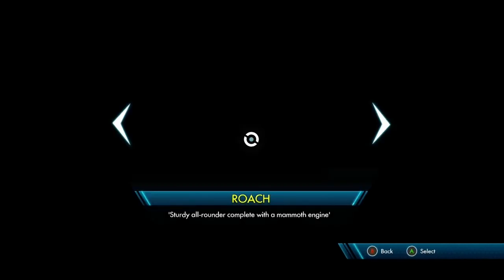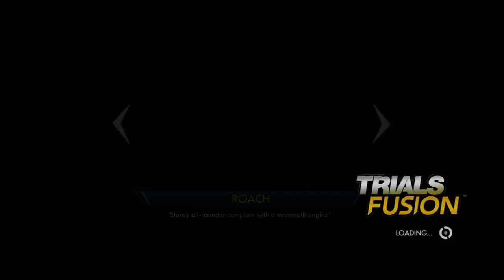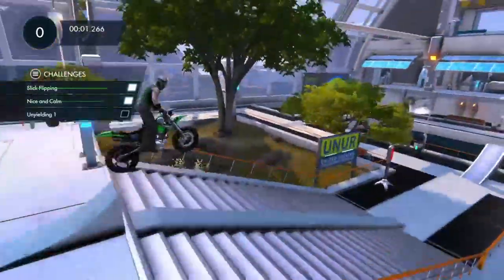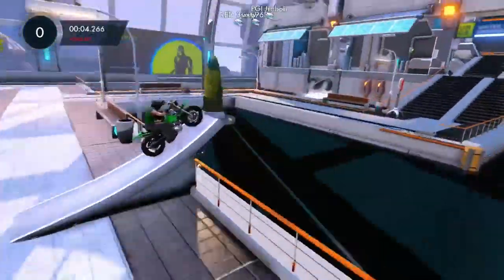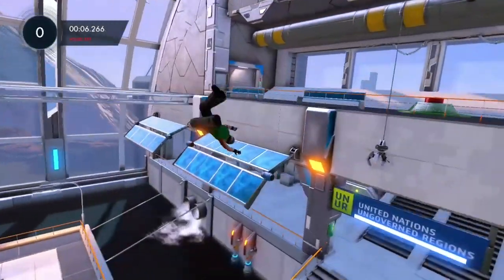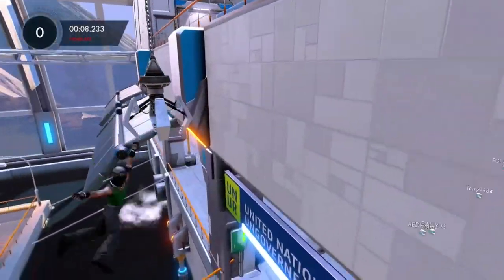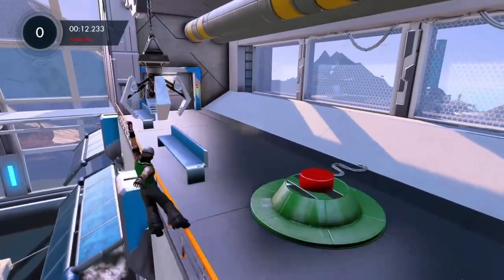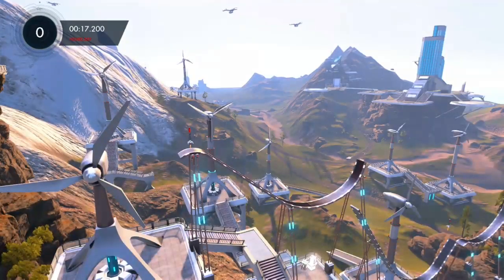Trials Fusion Turbine Terror 'Nice and Calm' Challenge - Find the Turbine Switch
This video will show you how to complete the 'Nice and Calm' challenge on Turbine Terror for Trials Fusion